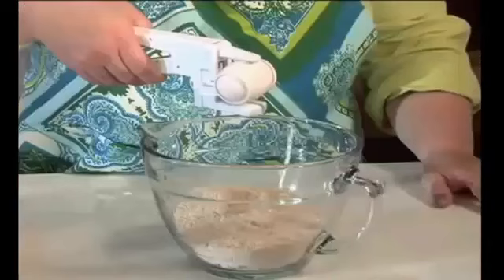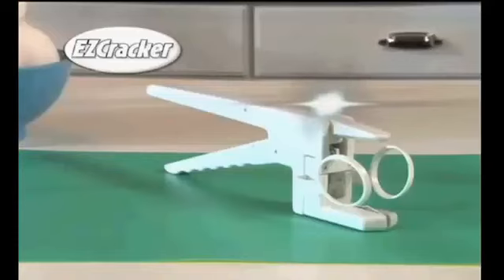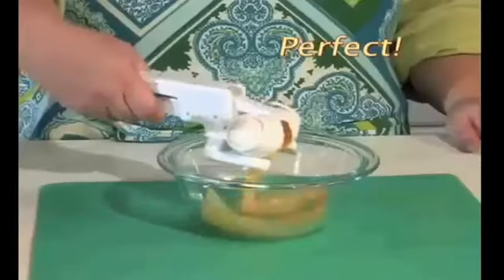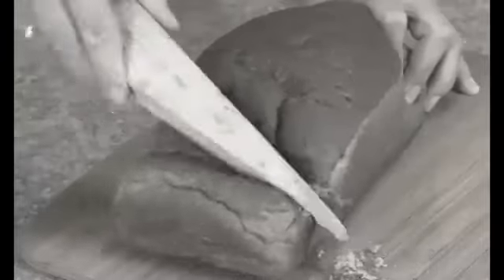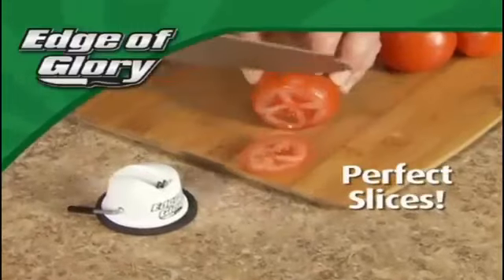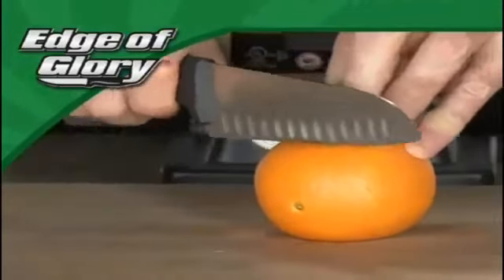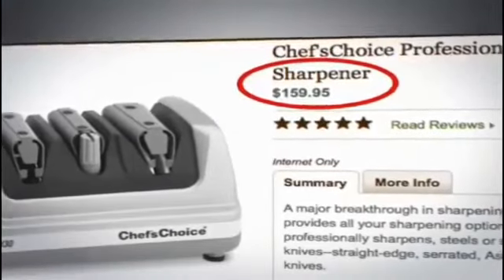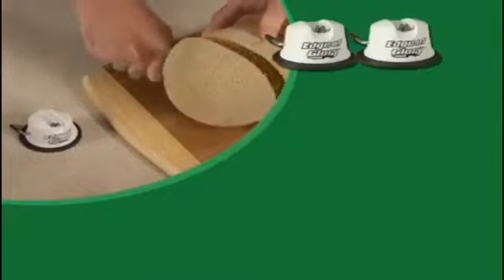critical compilation #2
I do not own this